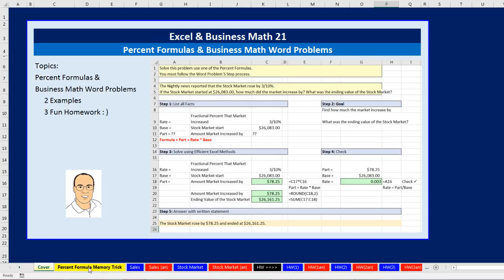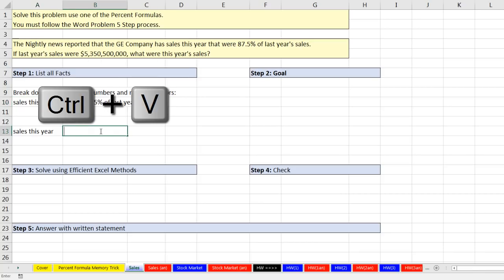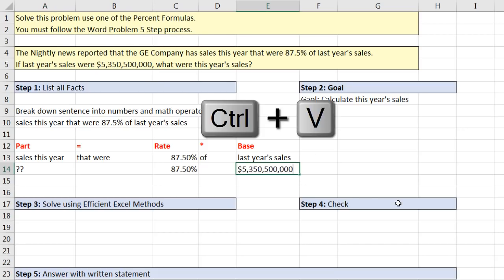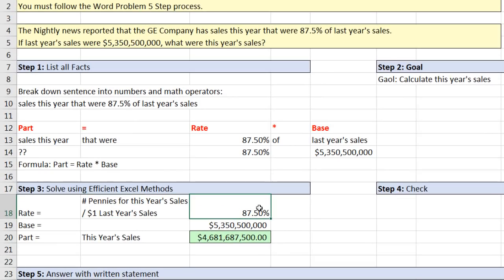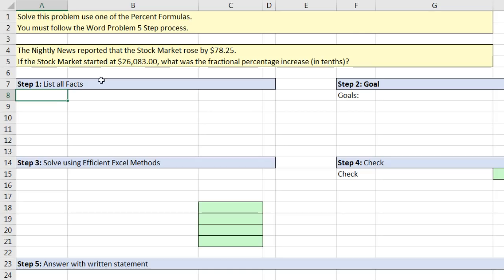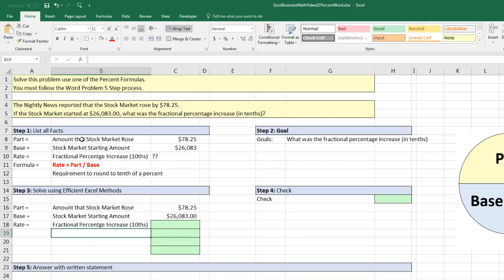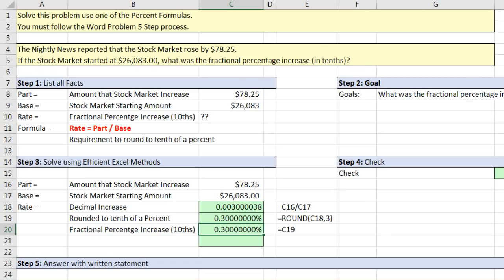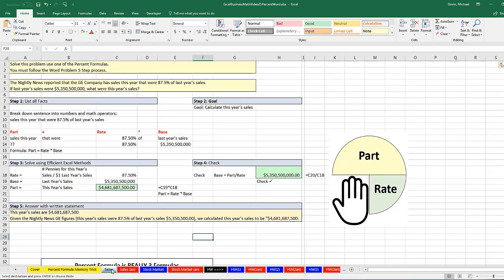Excel & Business Math 21: Percent Formulas & Business Math Word Problems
Topics in Video:
1. (00:01) Introduction
2. (00:26) Reminder of Formula Memorization Trick
3. (01:18) Word Problem Example 1
4. (08:05) Word Problem #2
5. (13:54) Summary